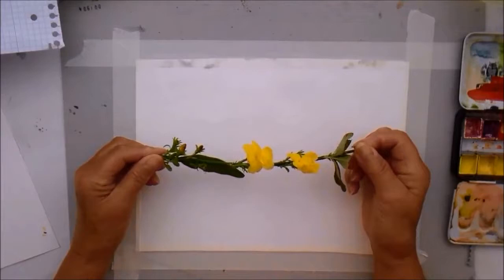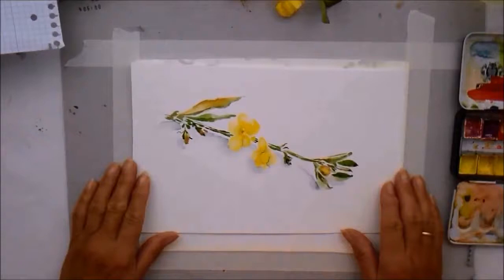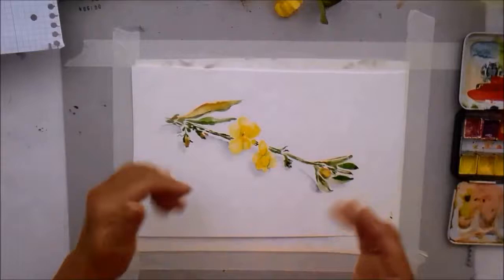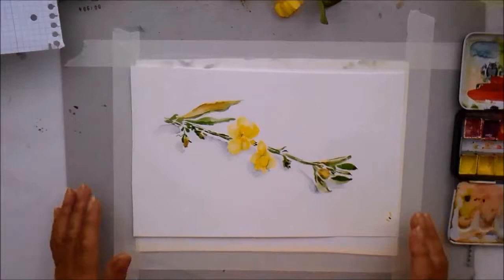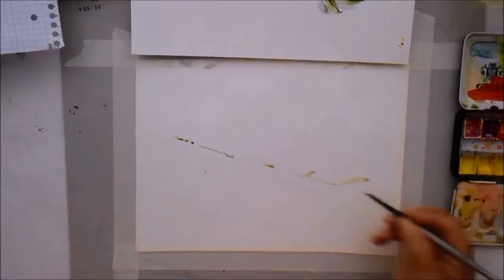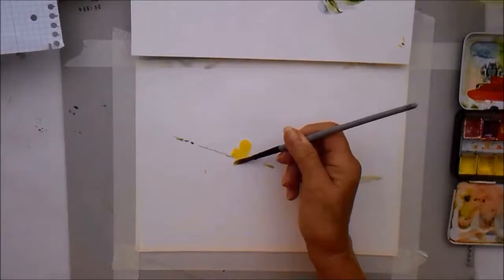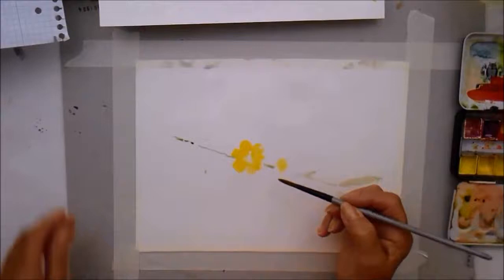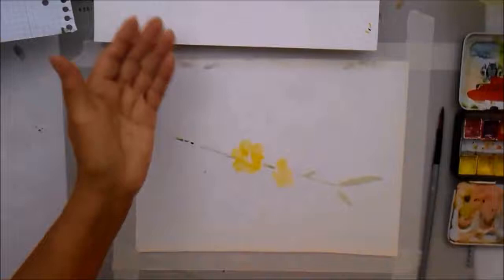Paint this flower watercolour sketch in 15 minute - honestly.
Here is a great little video to help you warm up your painting muscles or to gain confidence by going straight to painting without drawing first. Just dive in a get painting.

For more of my painting tuition and painting courses visit my online painting school

Nicola Blakemore
watercolour painting
watercolor painting